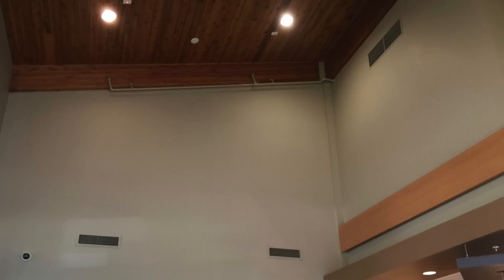Perception of comfort #3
This one describes a system that is used in a waiting room that is not providing a lot of comfort.  This video is part of the heating and cooling series of training videos made to accompany my websites to pass on what I have learned in many years of service and repair. If you have suggestions or comments they are welcome.